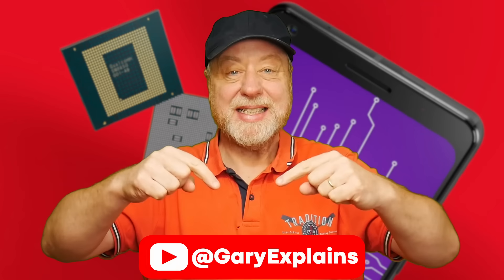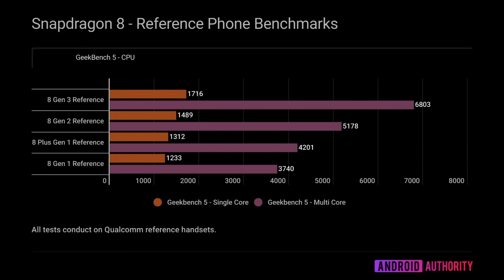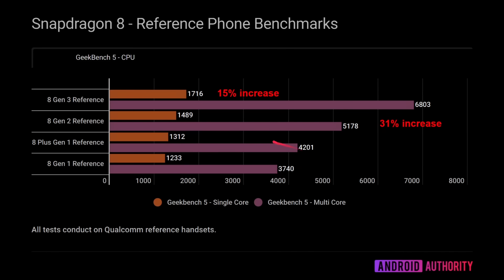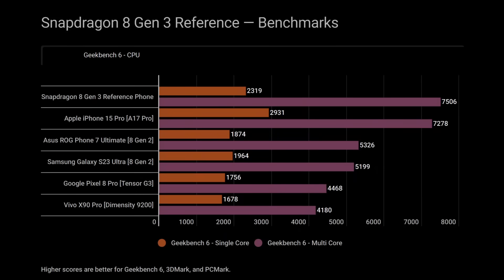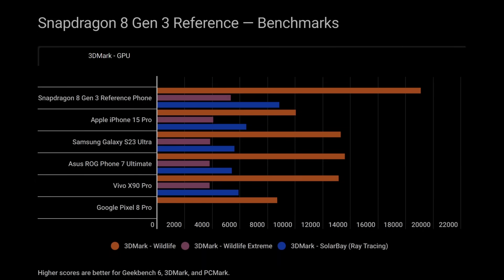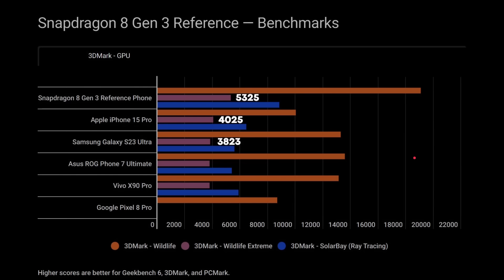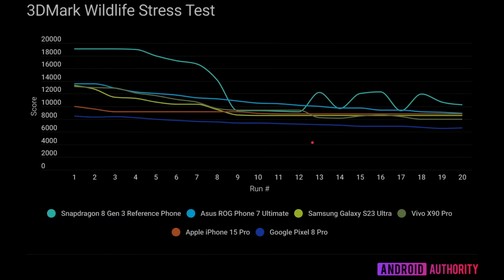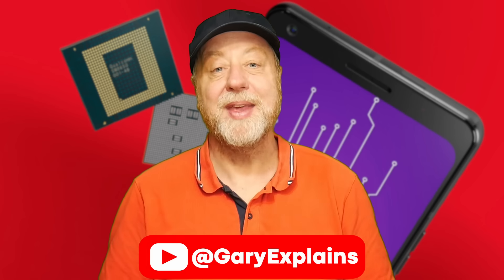Snapdragon 8 Gen 3 vs Apple A17 Pro vs Snapdragon 8 Gen 2 vs Dimensity 9200 vs Tensor G3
The first benchmark numbers are in for the new Snapdragon 8 Gen 3. How does it compared to the Apple A17 Pro found in the iPhone 15 Pro? What is the increased compared to last year's devices with the Snapdragon 8 Gen 2. All is revealed in this video!